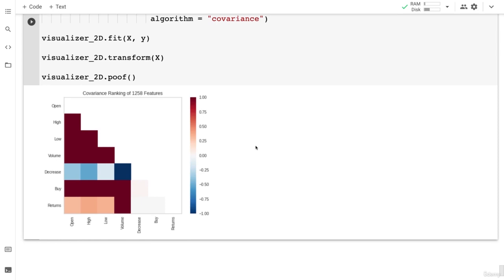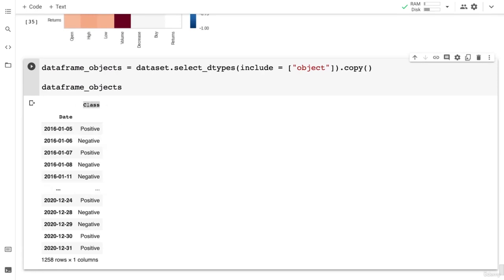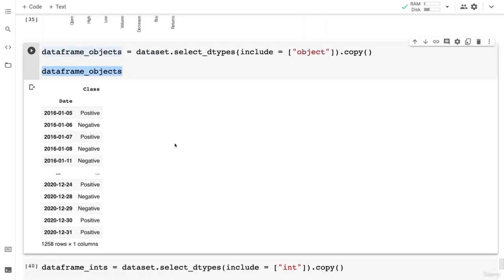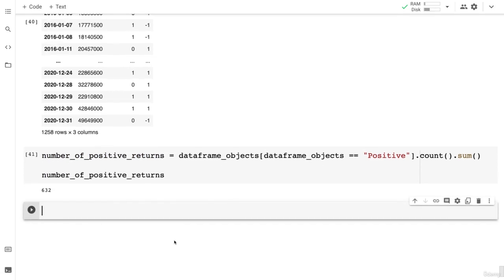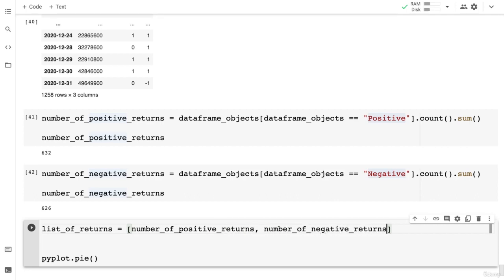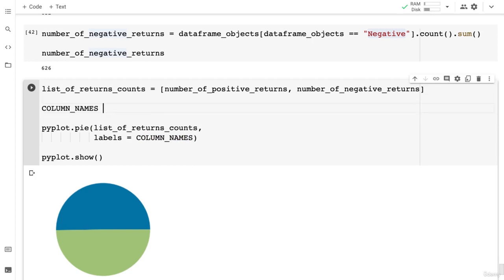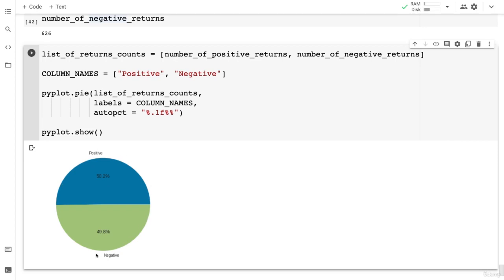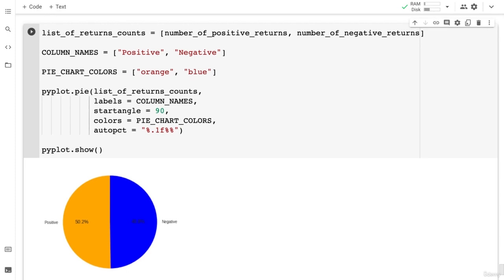DATA SCIENCE Complete Beginner COURSE: Compare Positive And Negative Returns